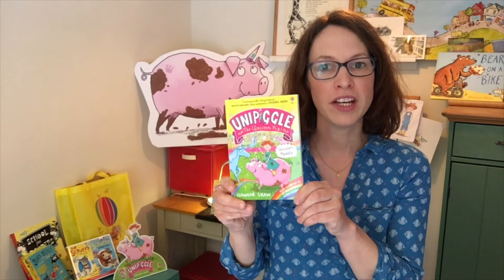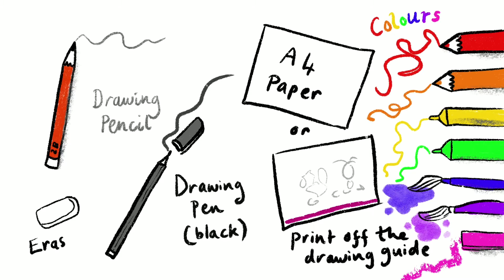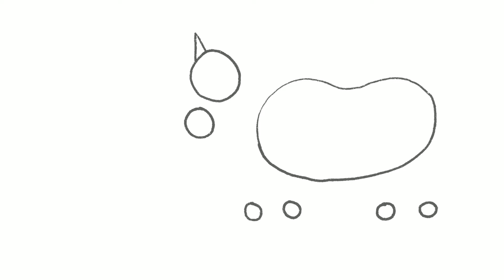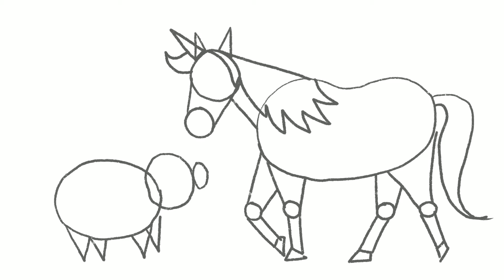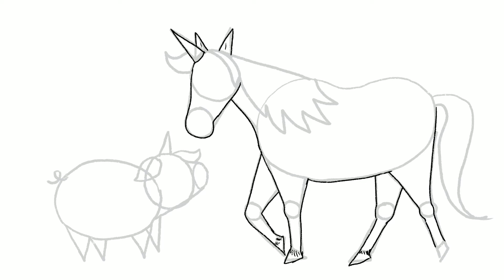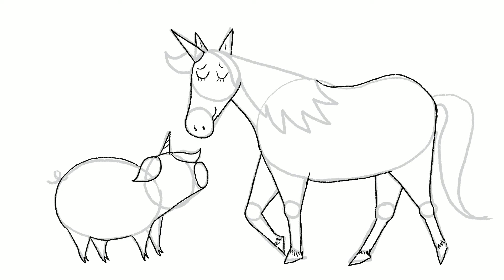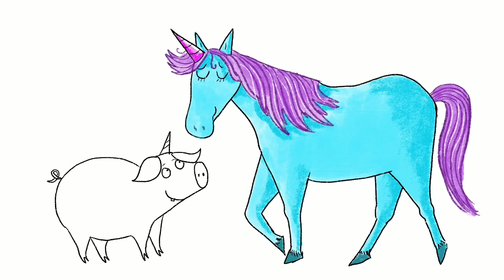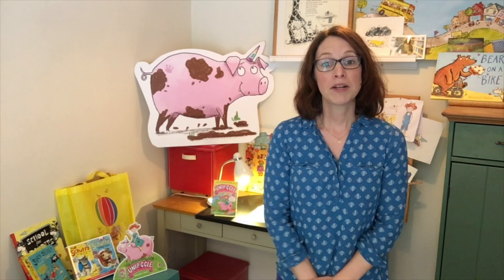Hannah Shaw Draws Unipiggle and a Unicorn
Magical Draw-a-long with Hannah Shaw! This video shows you how to draw a unicorn and Unipiggle the unicorn pig! For ages 5+. Remember you can pause the video at any time if you make a mistake or need to catch up.

For those who need a little helping hand you can print out the drawing guide

Please share your drawings @hannahshawdraws on Twitter and or Instagram and with @usborne @usborne_books

*During the COVID-19 crisis currently many local booksellers are still doing deliveries as are @Waterstones. Please also check with your local Usborne books at home organiser You can also still order online via the Usborne website.

More Draw-a-long videos coming soon...